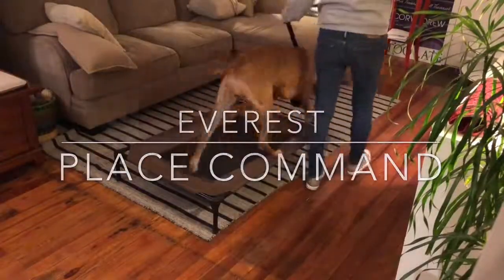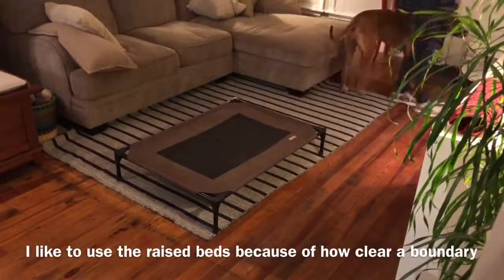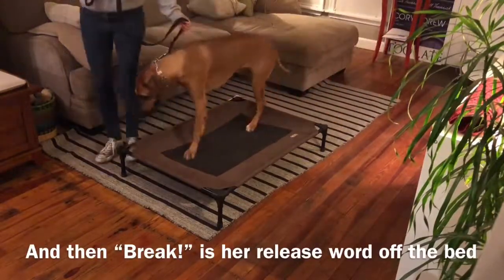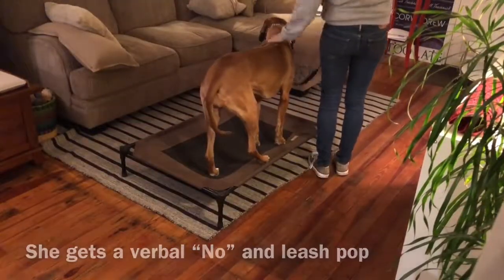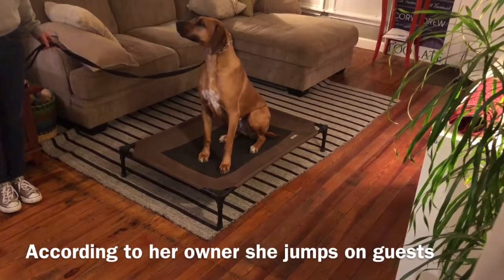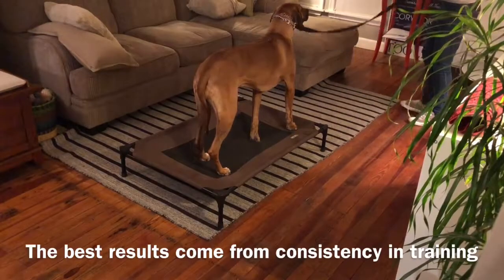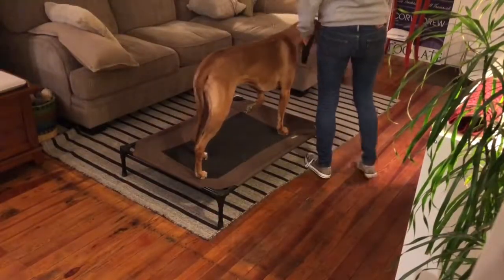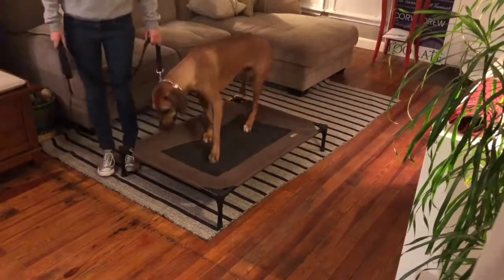Rhodesian Ridgeback Learns The Place Command